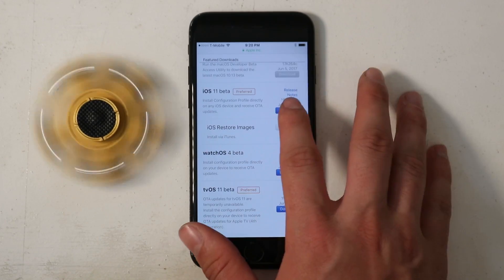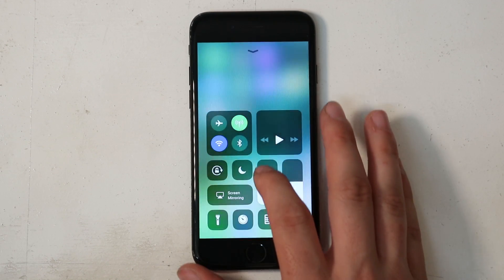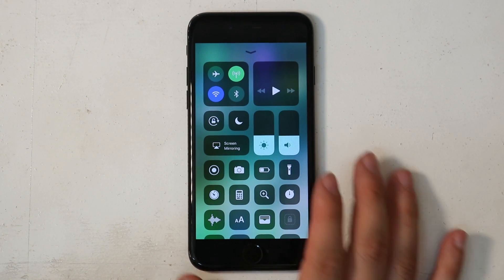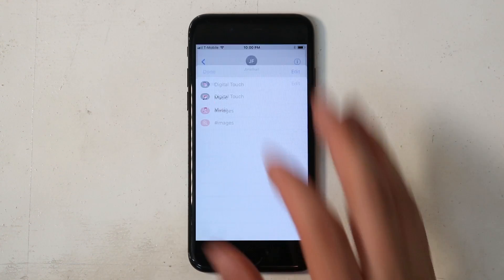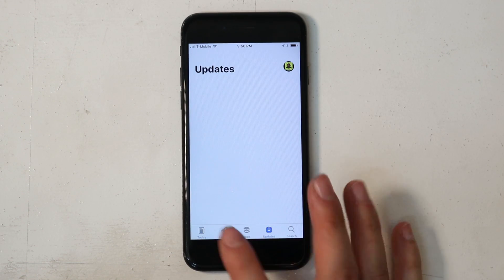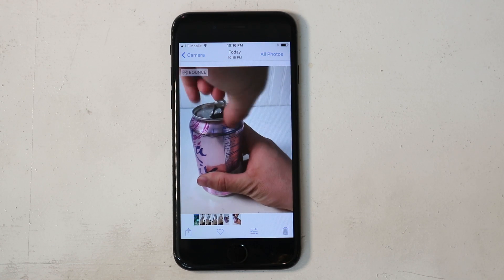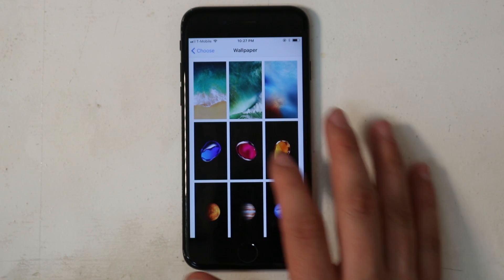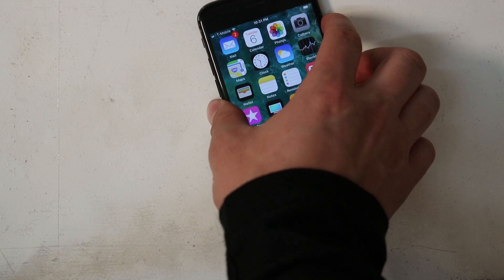iOS 11 beta: notification center, screen recording, and more!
iOS 11 beta has a redesigned control center and App Store, a new Files app, screen recording, dark mode, and a bunch more.